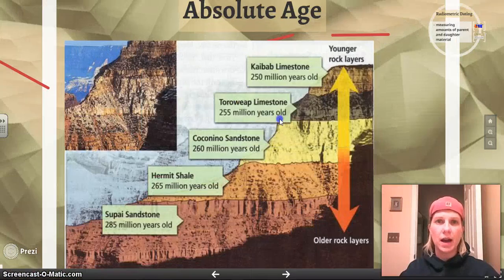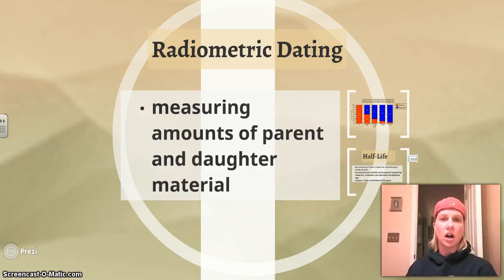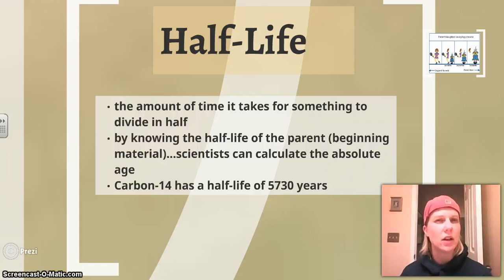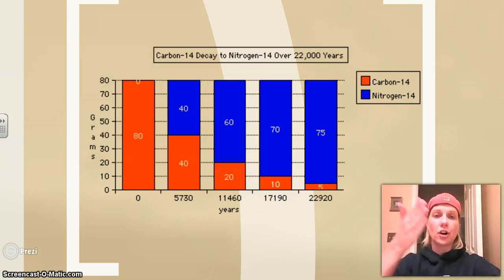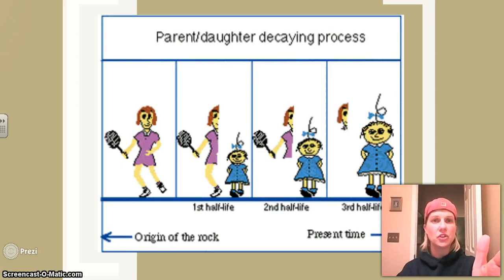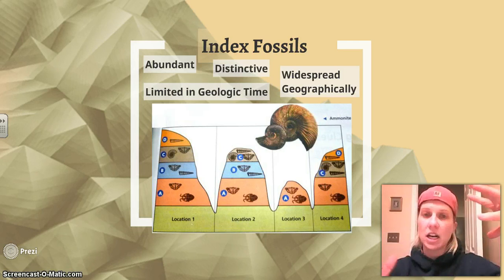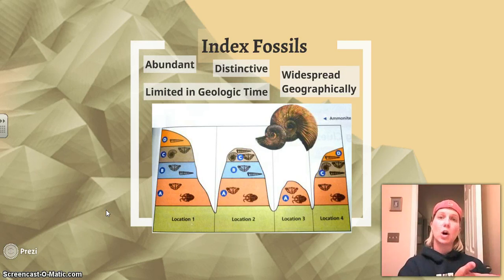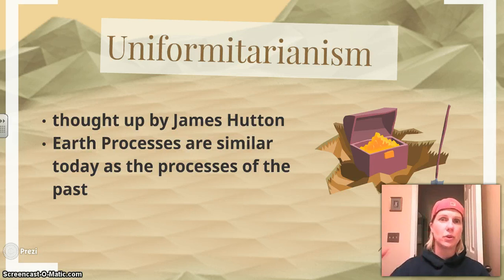age of rocks vid 2